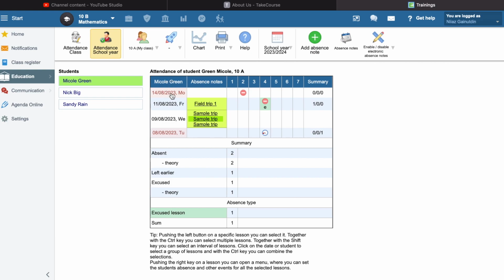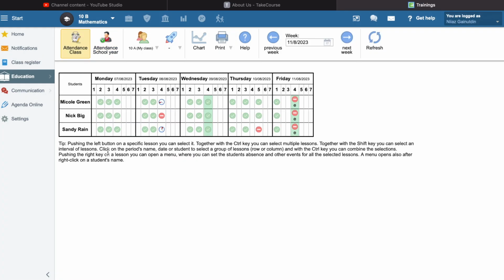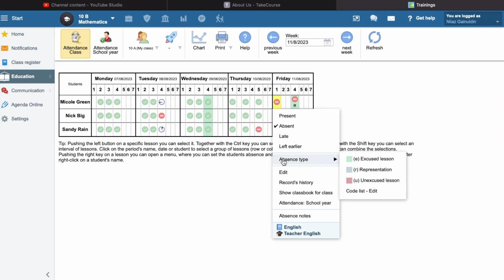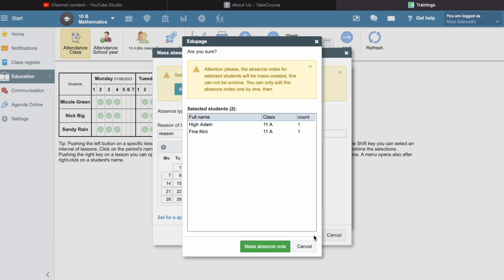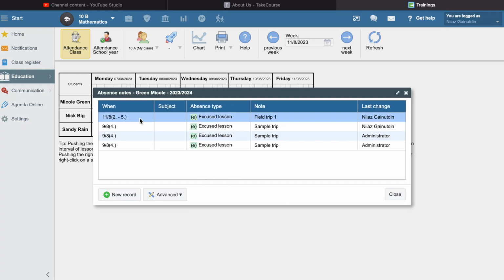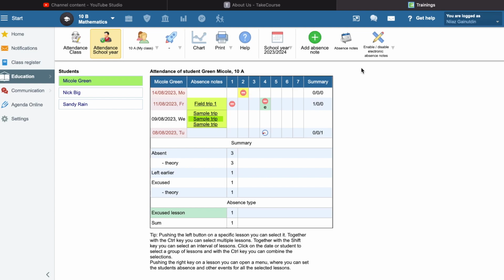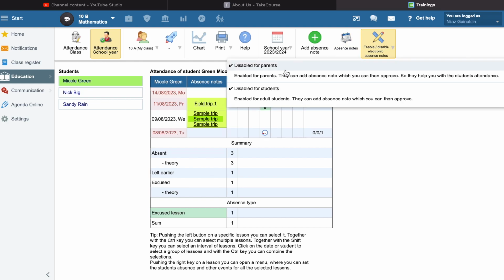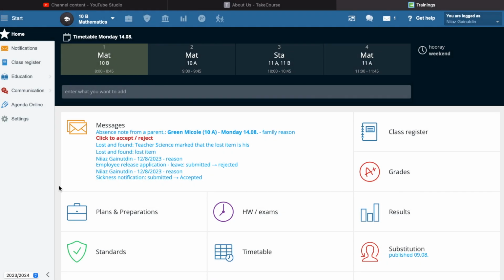6.7 EduPage Teachers' Training. Students' attendance. Absence notes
Video content:

- Attendance school year
- Attendance class
- Record's history
- Enable electronic absence notes
- Accepting / rejecting requests from parents